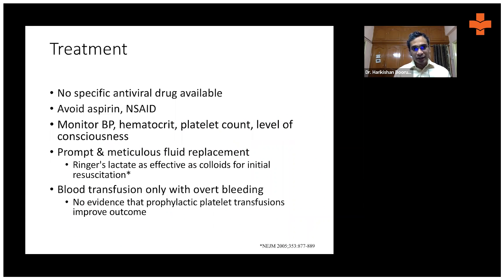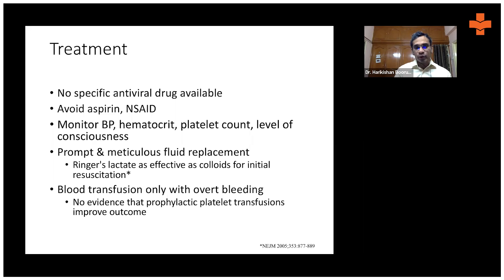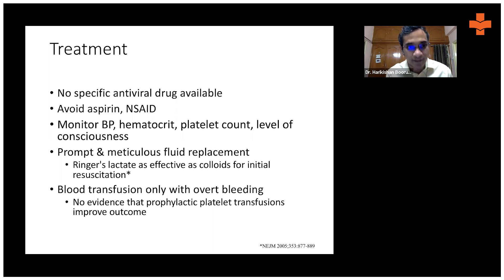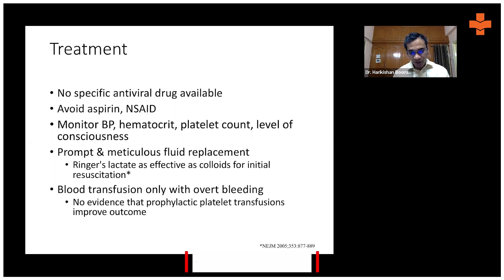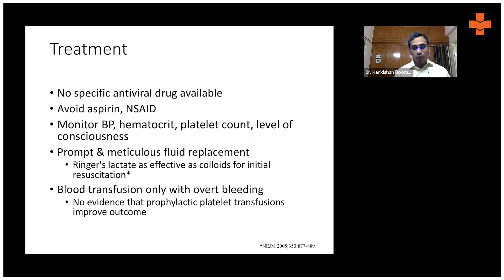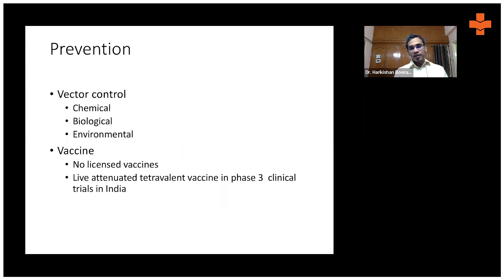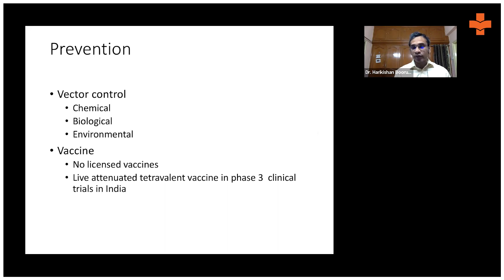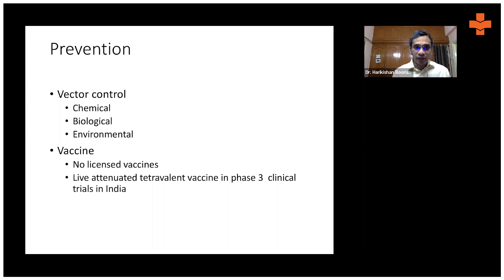Treatment and Prevention of Dengue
There is no specific treatment for many viral infections. The treatment modality mostly includes addressing the symptoms. In most cases, there is a drop in platelet count in dengue patients. Also, a dengue patient requires enough hydration. Avoiding mosquito bites is the major prevention of dengue. Use of mosquito repellants, removing stagnant water where mosquitoes breed, are some of the common preventive measures to reduce the risk of dengue.

Dr. Harikrishna Boorugu, MD, DNB, Internal Medicine, at Yashoda Hospital, talks about the treatment and prevention of dengue.